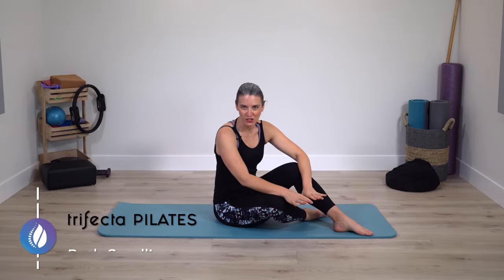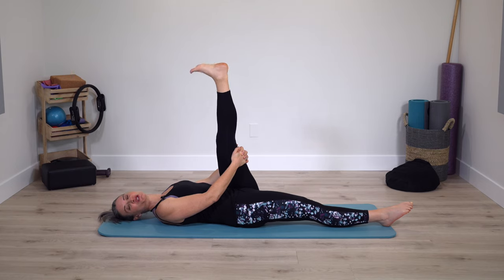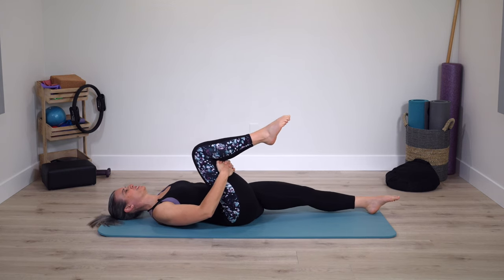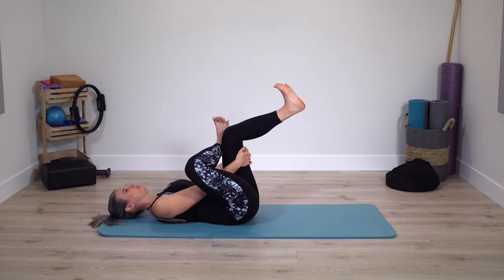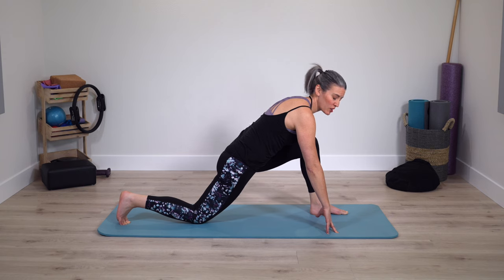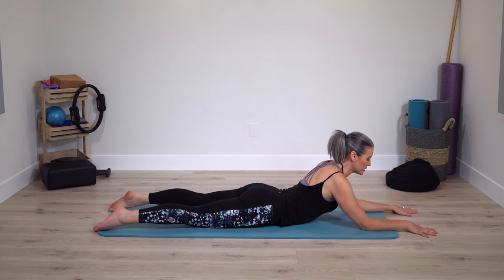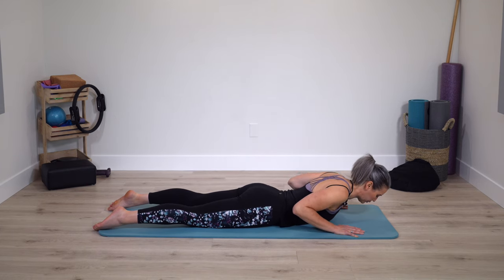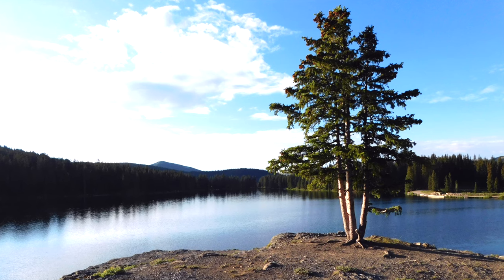10 Min Stretch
This short 10 minute stretch class is perfect to unwind tension and feel better in the body. This is stretching session can be done when you need a quick reset, after cardio, as an evening unwind session, or even after another Pilates class.

◆◆◆Become a Trifecta Pilates Insider (100% free) to access workshops, bonus classes and regular Trifecta Pilates updates

- No Equipment Pilates Leg Workout -
CLASS STYLE: Restorative Pilates
CLASS LEVEL: Beginner Pilates Class
CLASS LENGTH: 10 Minute Mat Pilates Workout
EQUIPMENT NEEDED: No Equipment